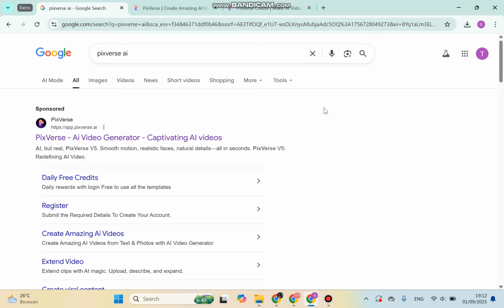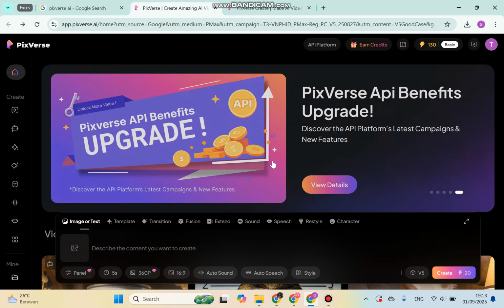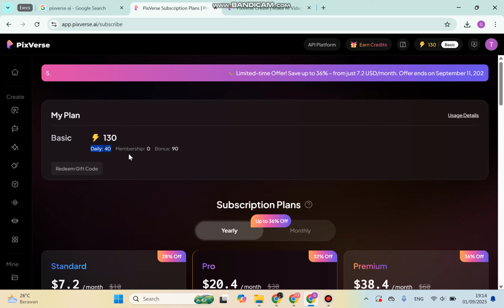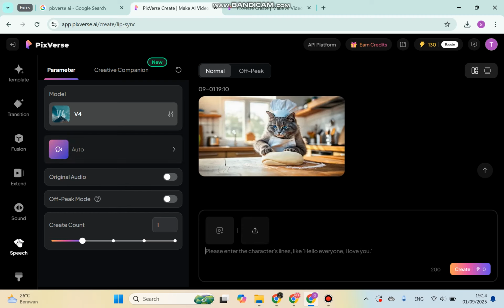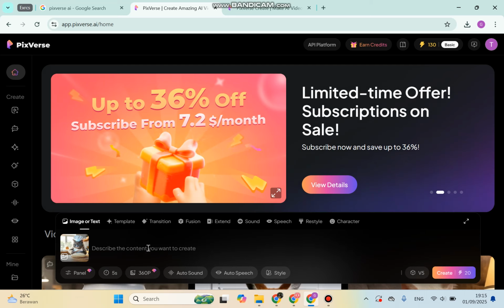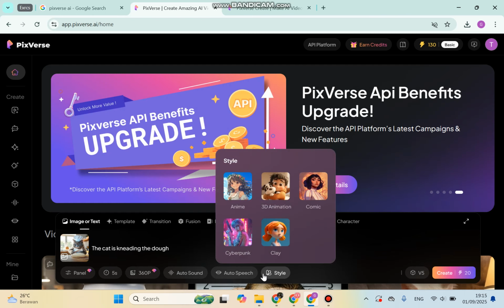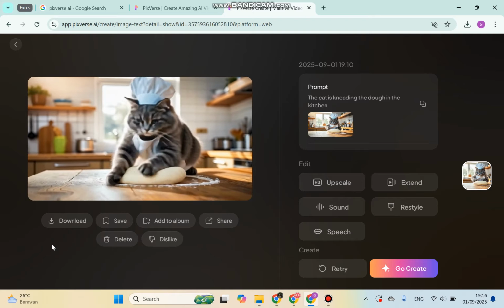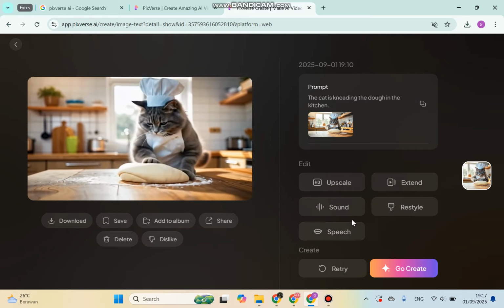👍❤ | Tutorial Video | ai video making | Full Guide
In this video we will share you how to make the AI video using the Pixverse. Kindly try guys!